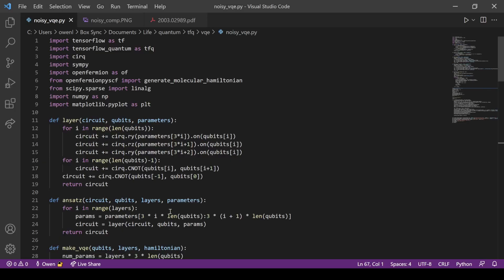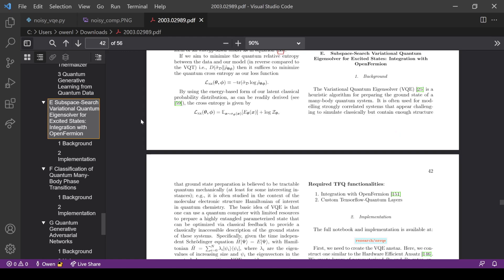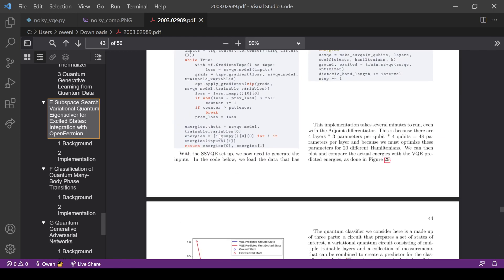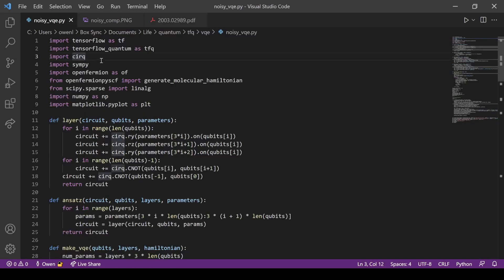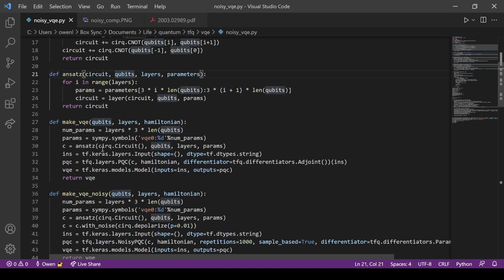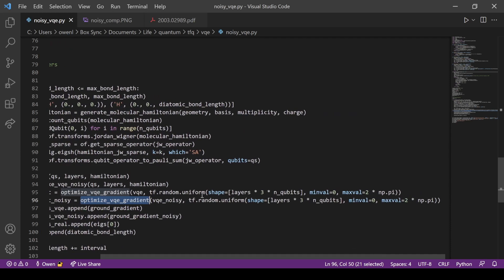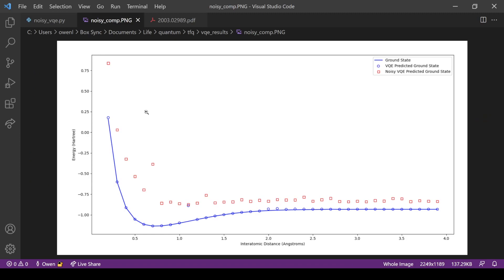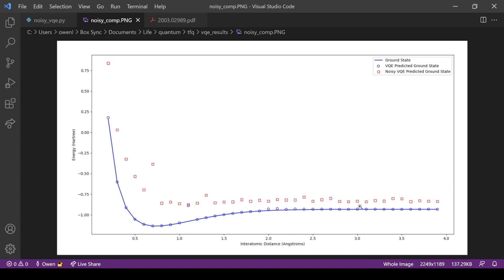Noisy Variational Quantum Eigensolver for Molecular Hamiltonians in TensorFlow-Quantum